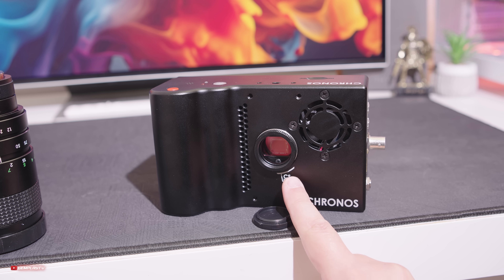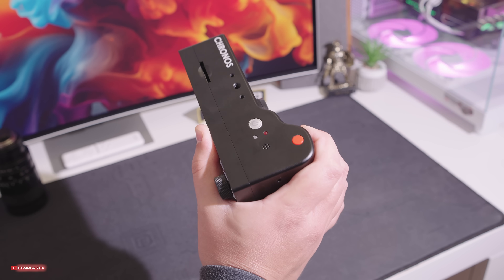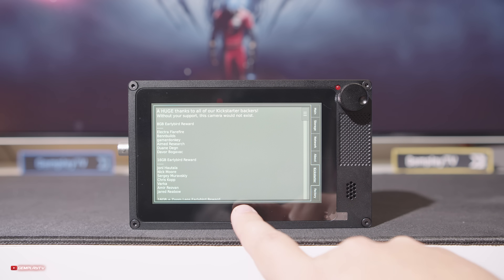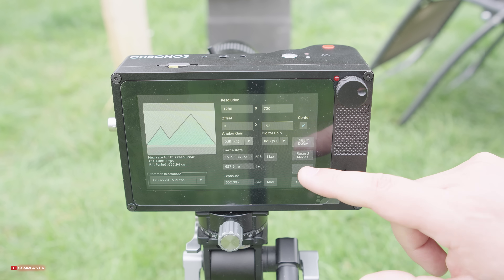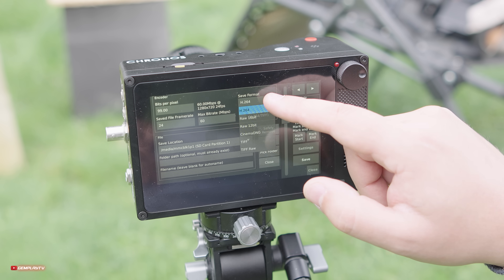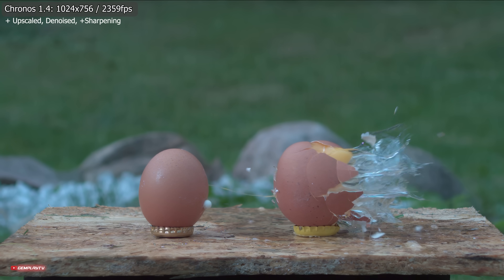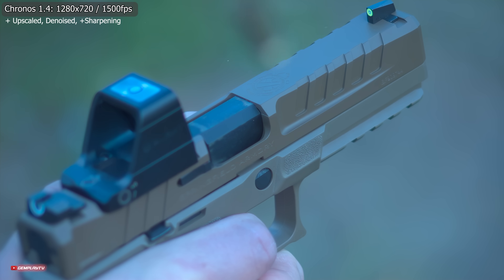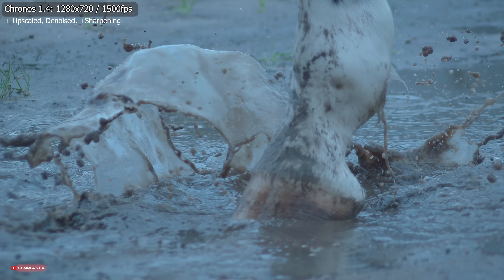Chronos 1.4 🏆 Kamera do ultra Slow-Motion !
Jeżeli szukacie taniej kamery który nagrywa w HD i 1500kl/s to nie szukajcie dalej. Chronos 1.4 to sprzęt który w swojej klasie dominuje, przy czym jest prosty w użytkowaniu i świetnie wykonany. Co jeszcze oferuje? Oto test.